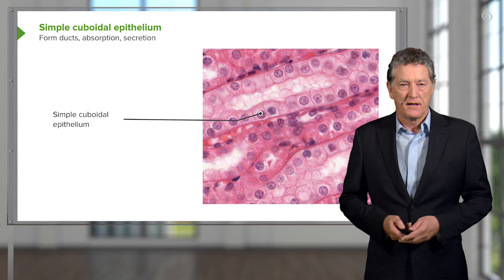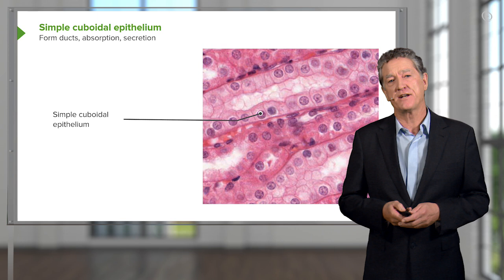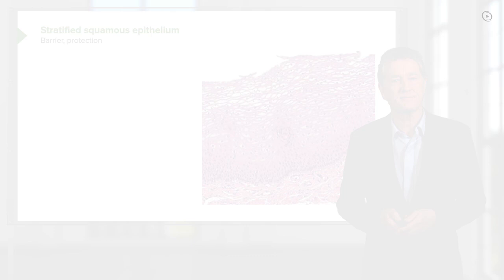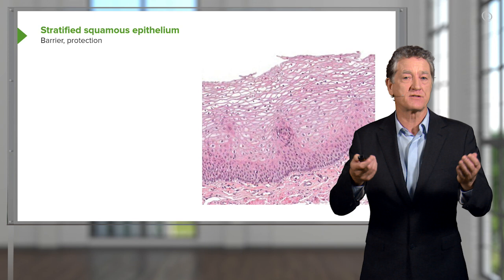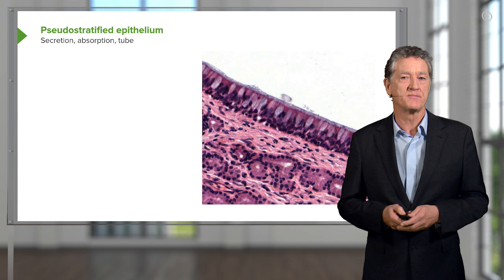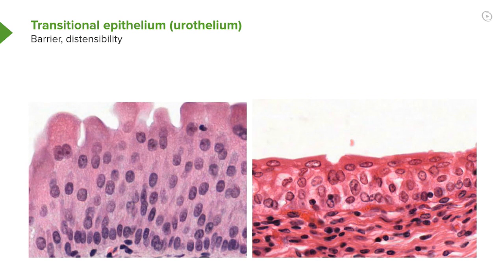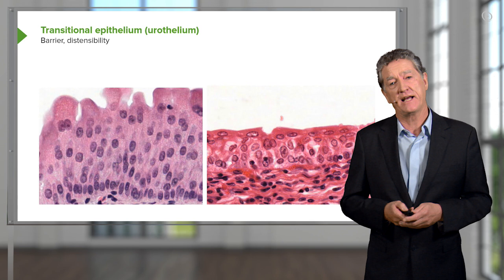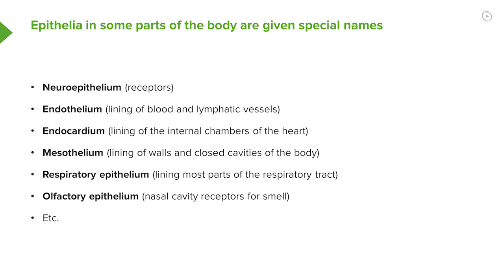Epithelial Tissue: Sections & Functions – Histology | Lecturio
This video “Epithelial Tissue: Sections & Functions” is part of the Lecturio course “Histology” ► WATCH the complete course

► LEARN ABOUT:
- Section of a simple cuboidal epithelium
- Function: formation of ducts, absorption and secretion
- Section of simple columnar epithelium
- Function: absorption and secretion
- Section: stratified squamous  epithelium
- Function: barrier, protection
- Section of pseudostratified epithelium
-  Function: secretion, absorption, tube
- Section of transitional epithelium
- Function: barrier, distensibility
- Section of stratified squamous (keratinized) epithelium
- Function: resist wear and tear

► THE PROF: Your lecturer is Professor Geoff Meyer. He is currently teaching at the School of Anatomy, Physiology and Human Biology at the University of Western Australia (UWA). As an leading anatomy and histology expert he is also coordinator of the Federative International Program for Anatomical Terminologies (FIPAT) of the International Federation of Associations of Anatomists (IFAA). Aside from medical research on the ovarian function, steroidogenesis, corpus luteum, angiogenesis and microcirculation Geoff Meyer’s research activities focus on developing innovative, computer-aided learning and teaching tools. Being such innovative, Geoff Meyer has received a number of awards for his work, including the Australian University Teaching Award.

► LECTURIO is your single-point resource for medical school:
Study for your classes, USMLE Step 1, USMLE Step 2, MCAT or MBBS with video lectures by world-class professors, recall & USMLE-style questions and textbook articles. Create your free account now

► READ TEXTBOOK ARTICLES related to this video:
Epithelium — Functions and Types of Epithelial Tissue